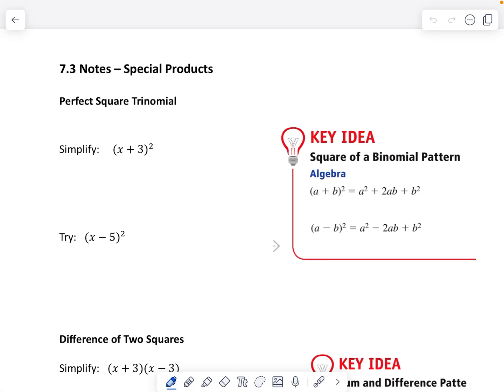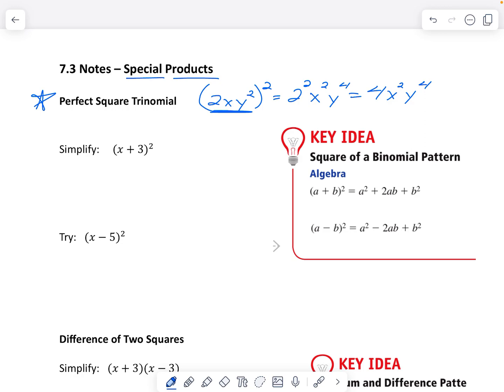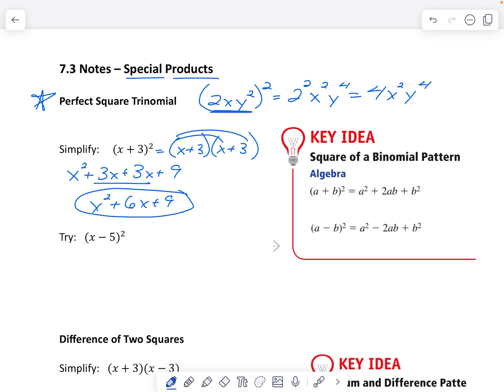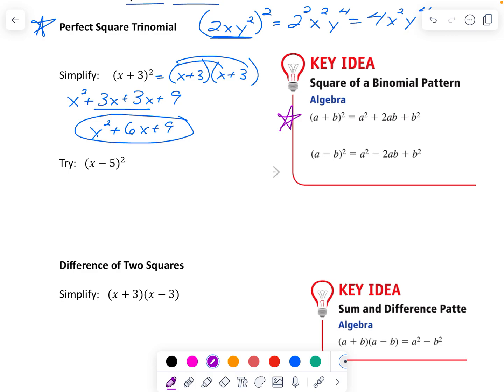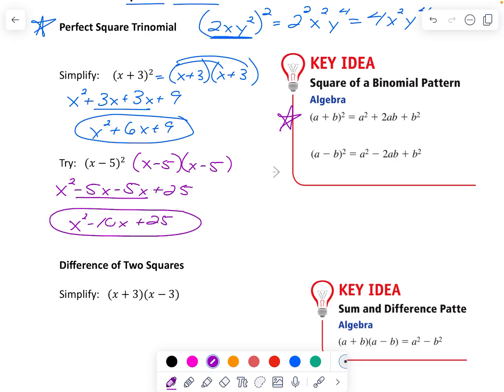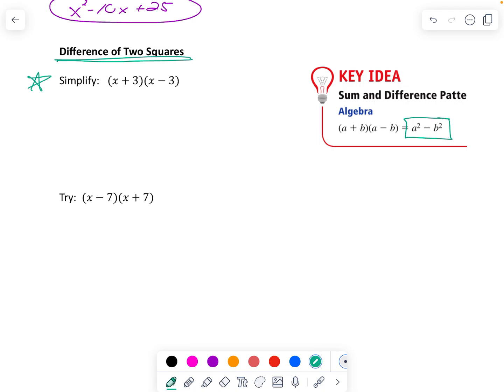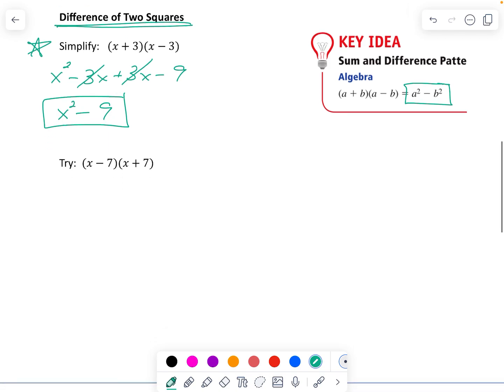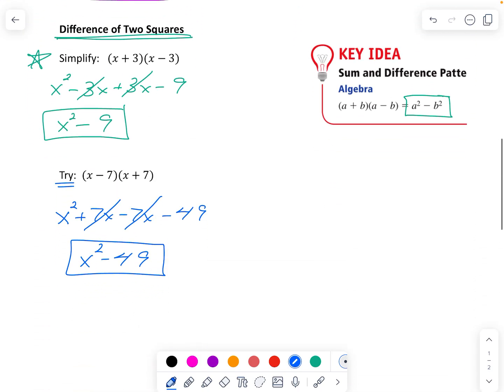Alg 7.3 Notes